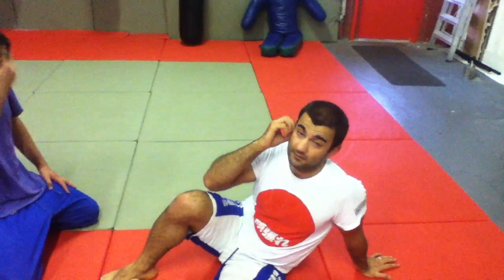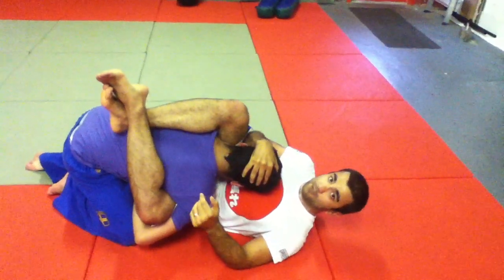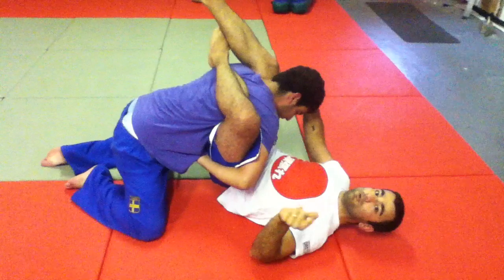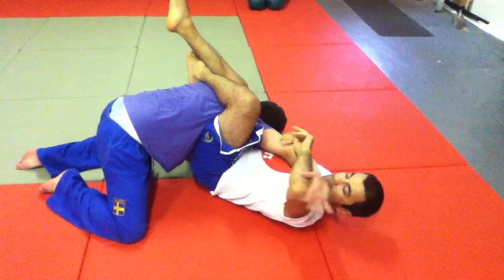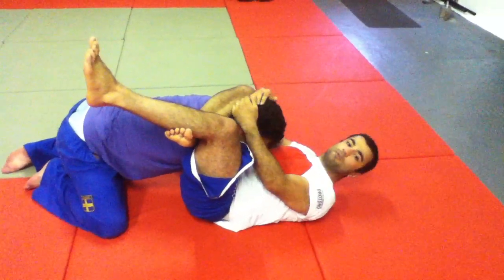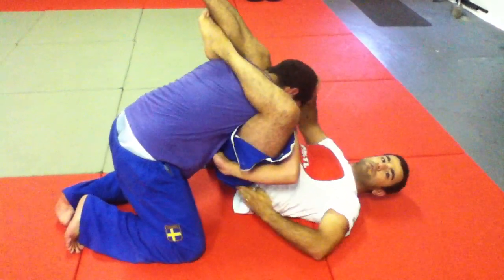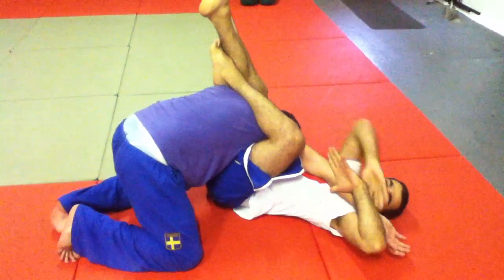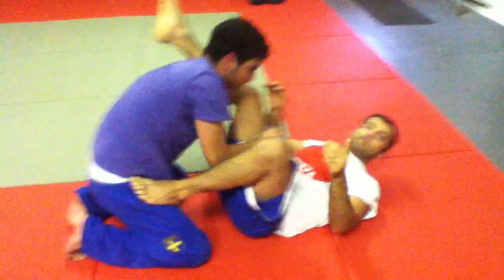BJJ tips: Finishing triangle chokes. How to deal with resistance.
What to do when the opponent wraps around your leg to stop the triangle choke.